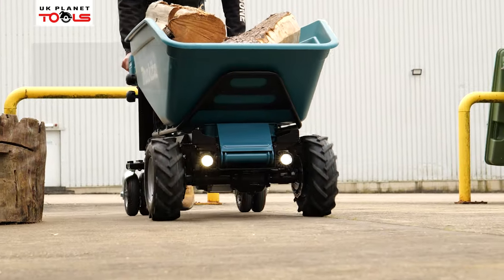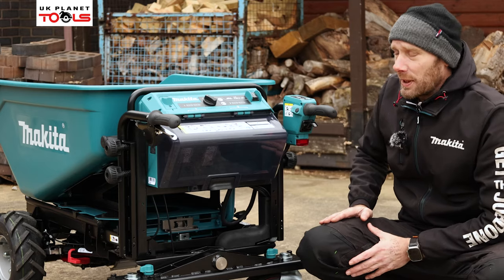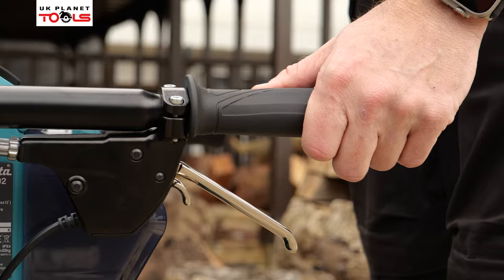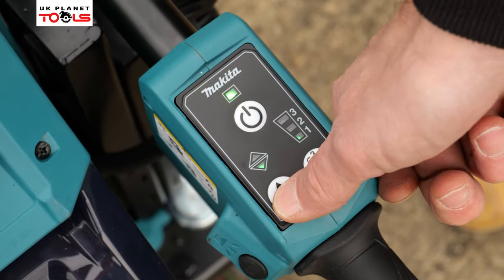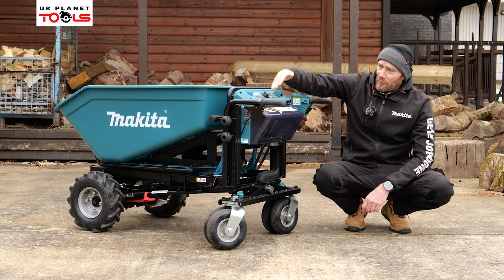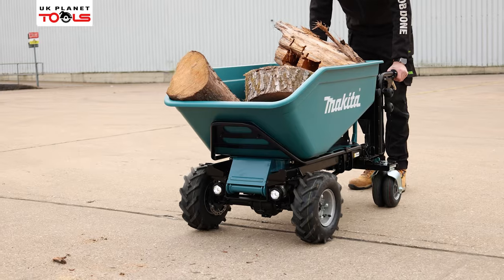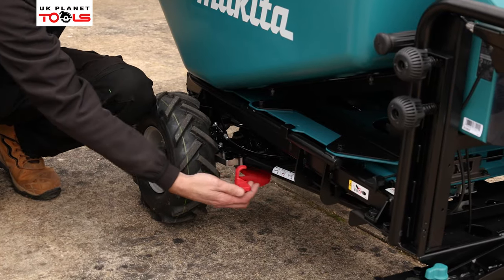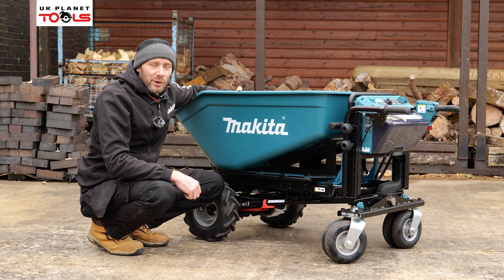Makita DCU602Z 36V LXT Cordless Wheelbarrow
We’re at Makita UK to talk new Q1 2024 releases with Product Specialist Steve Ray.

In this video, it’s all about the Makita DCU602Z Wheelbarrow, featuring a 200L-capacity sturdy plastic bucket (increased load of 300kg on flat ground) and a whopping 36V of power when paired with 2 x 18V batteries.

Other features include a lock on/off safety switch, battery indicator, LED headlights, level gauge, 4 battery slots (with a maximum of 2 running at one time), three forward speeds + one reverse and an electric tip function on the bucket that can tip up to 75°.

Makita January 2024 releases are now available to buy at ukplanettools.co.uk – your first and last place to shop tools, fixings and building supplies in the UK.